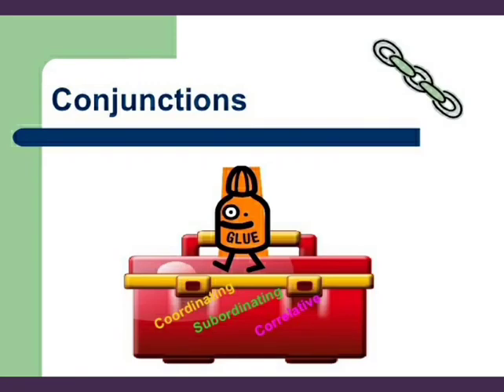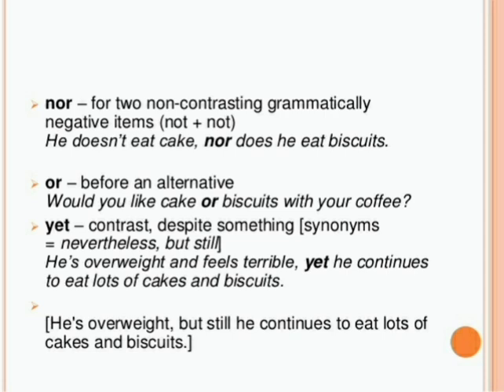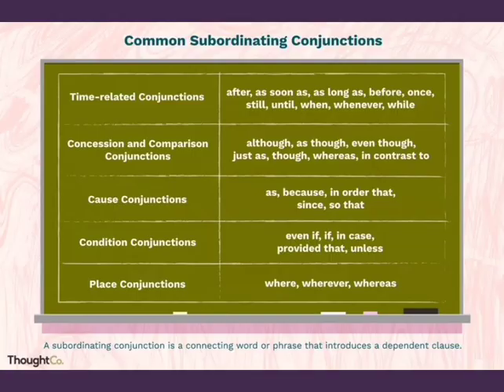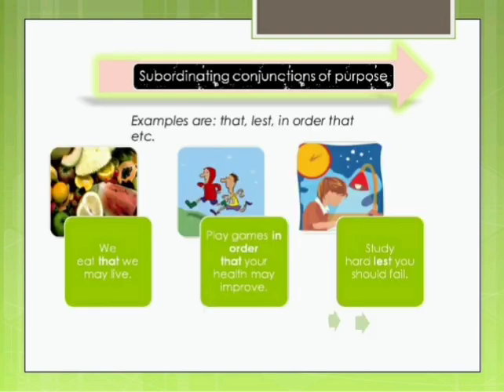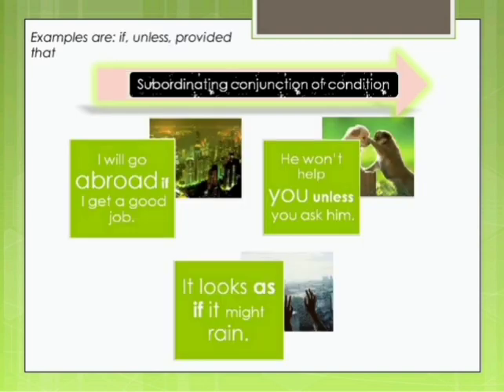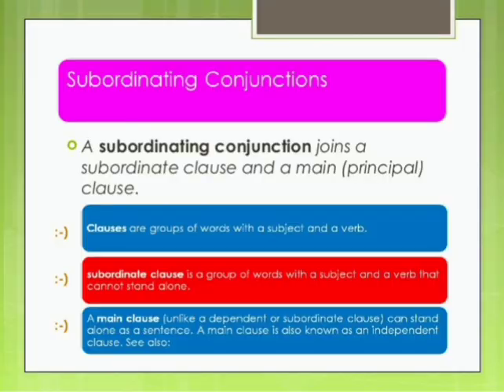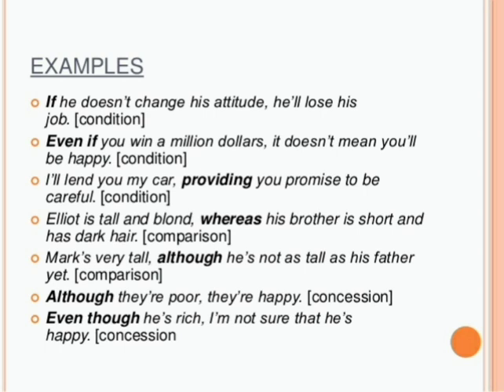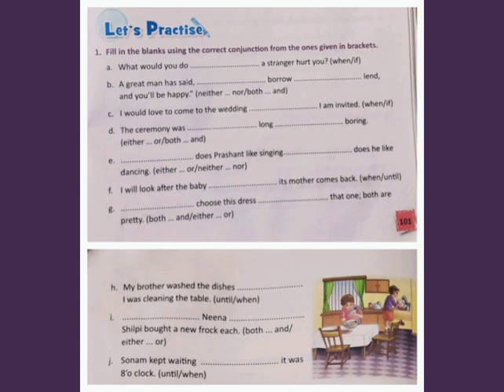CO-ORDINATING AND SUBORDINATING CONJUNCTIONS WITH EXAMPLES AND EXERCISES (PART-II)